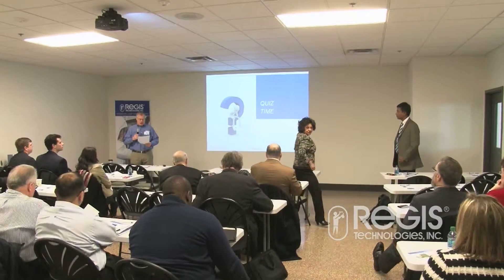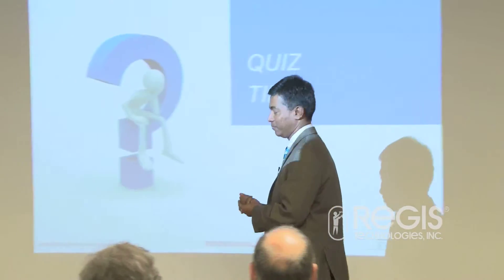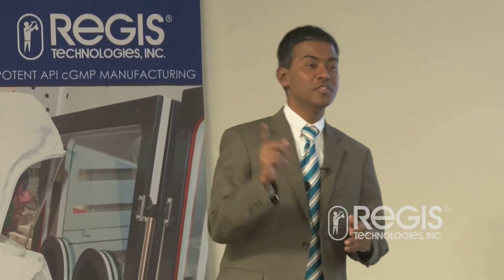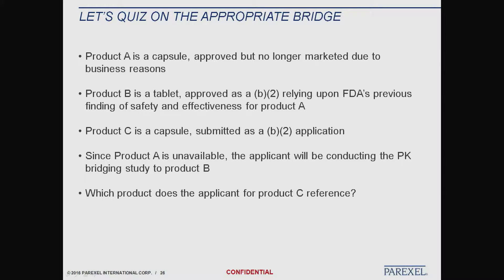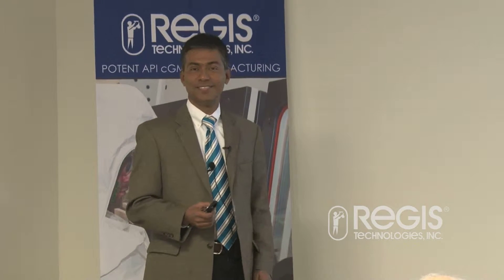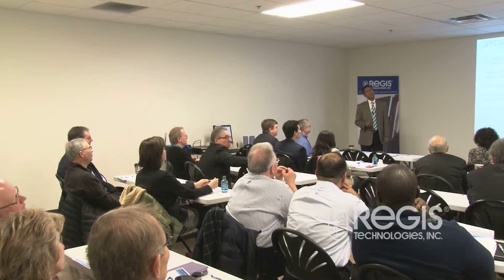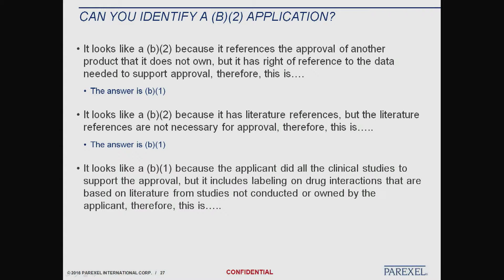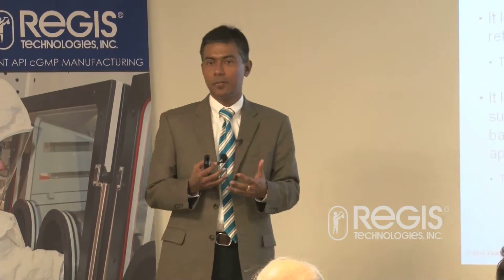FDA 505(b)(2) Applications Seminar Part V: Quiz Time Can you identify a (b)(2) Application?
Regis Technologies hosted a seminar on FDA 505(b)(2) Applications in March 2016. Two guest speakers from PAREXEL Consulting, Aloka Srinivasan, Ph.D., and Partha Roy, Ph.D., delivered excellent information and led an engaging discussion on this convenient New Drug Application (NDA) approval pathway for the pharmaceutical industry. Interact with this segment for a fun assessment of your own knowledge of the FDA 505(b)(2) application and Dr. Partha Roy's answers.